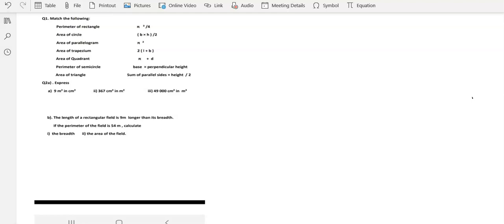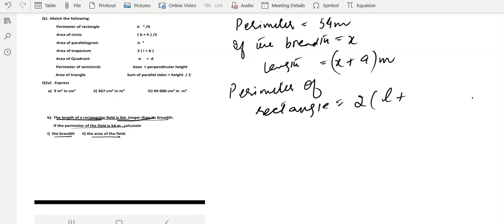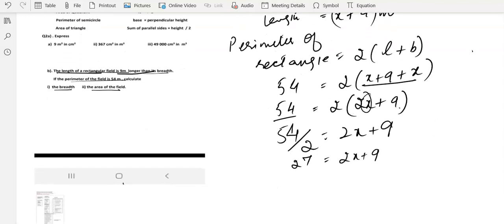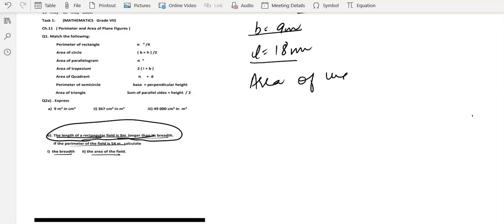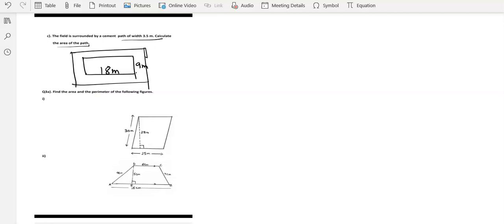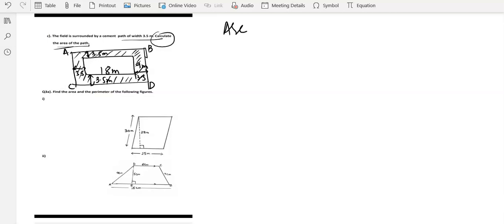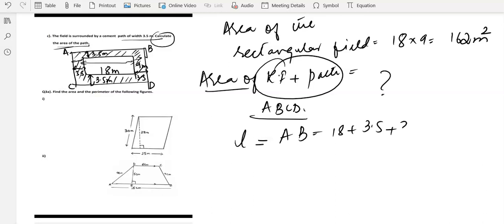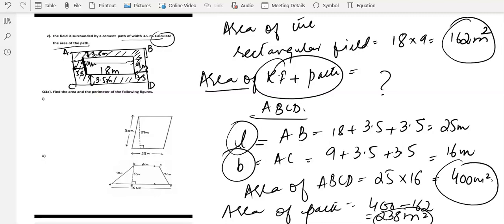Grade 7 Maths Lecture 2(11th -15th May 2020)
Video from Ayesha Azhar